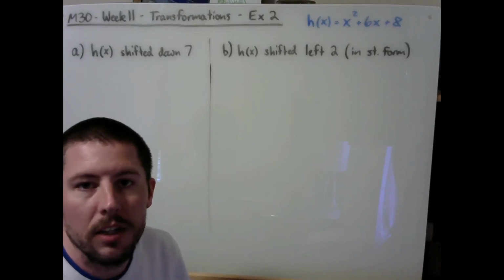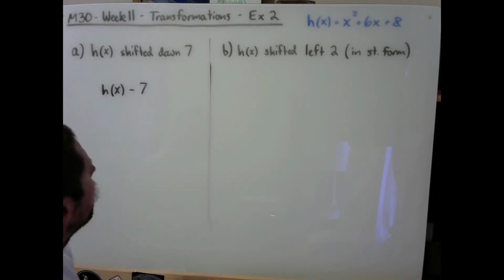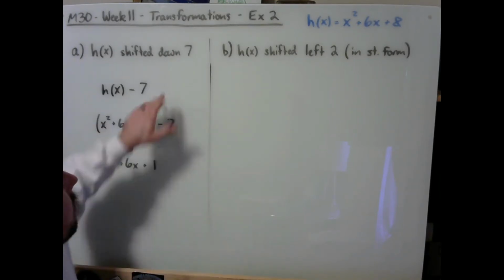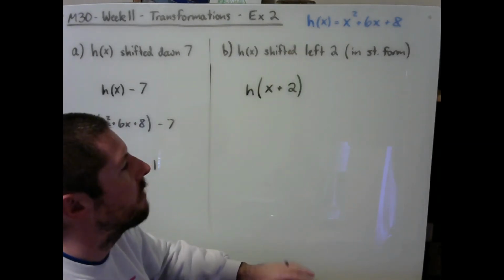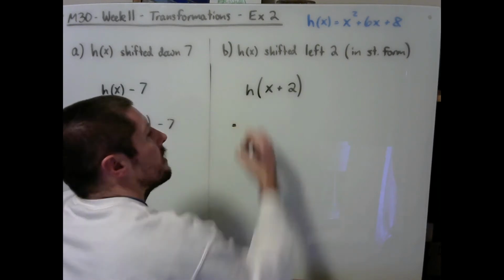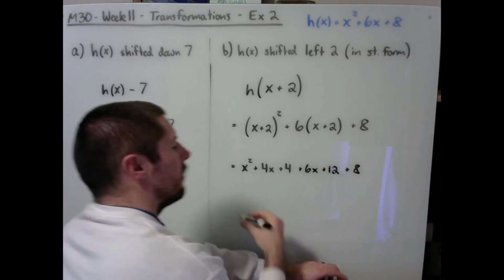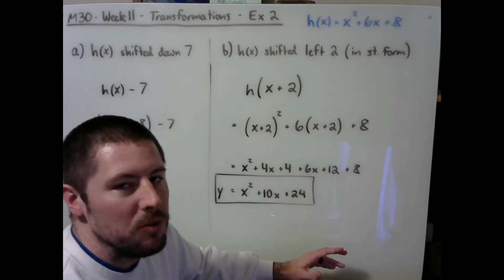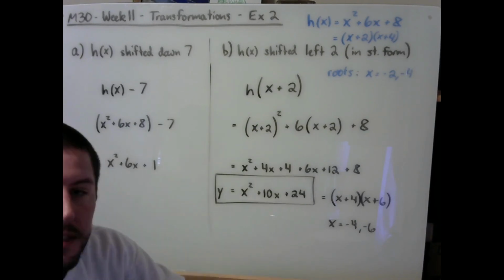Math30 11.1.x2 - Transformation Example #2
M30 11.1.x2